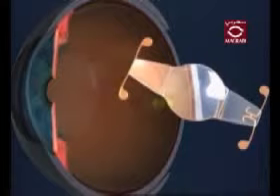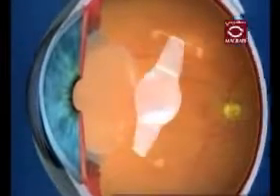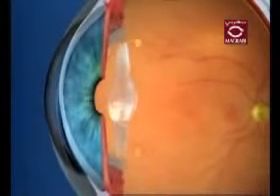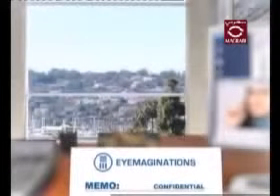Accommodative IOL short